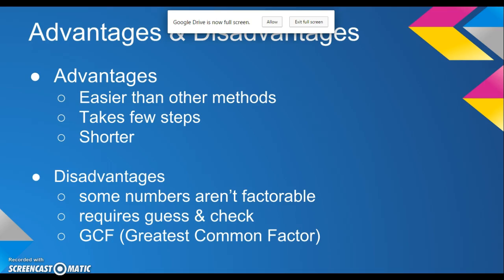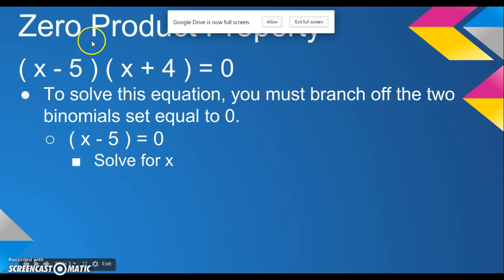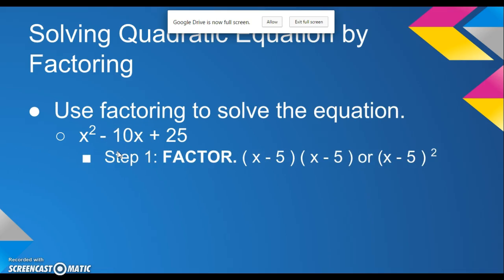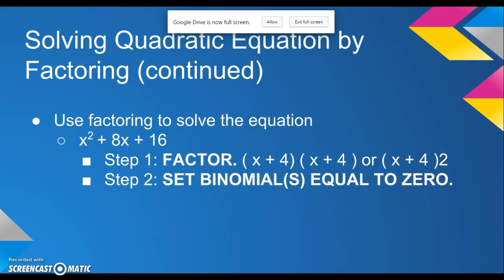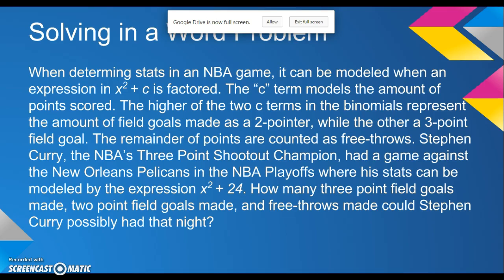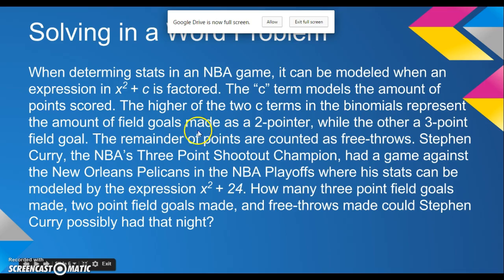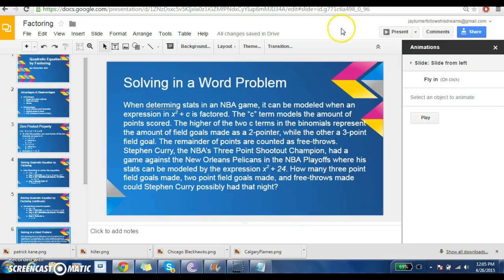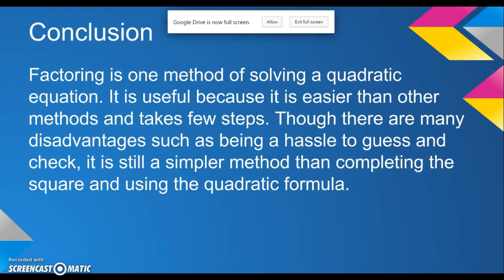Solving Quadratic Equations by Factoring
Watch how to solve a quadratic equations with a simple factoring method